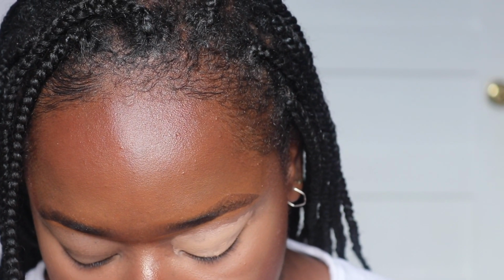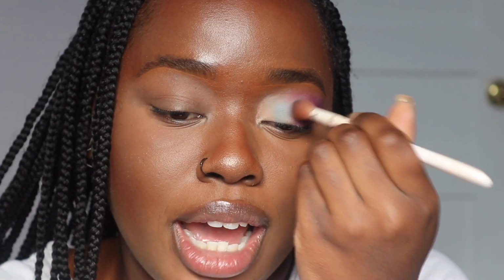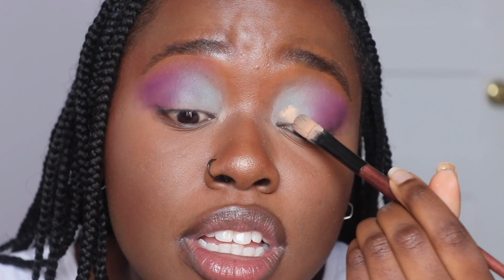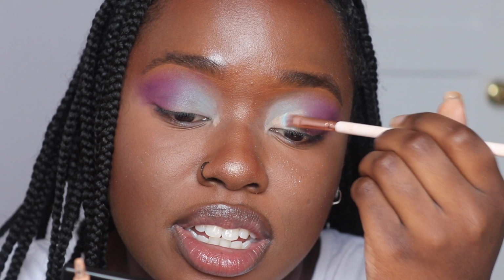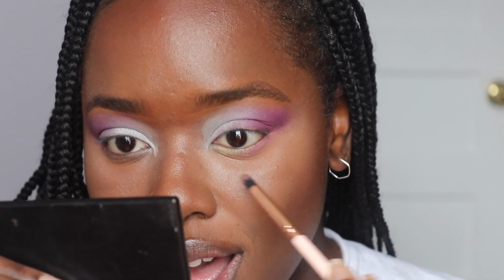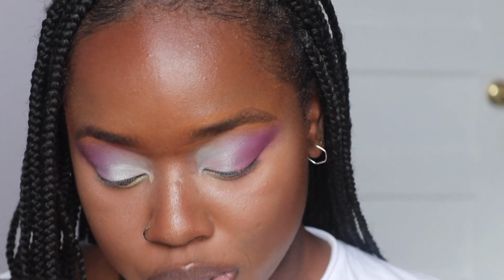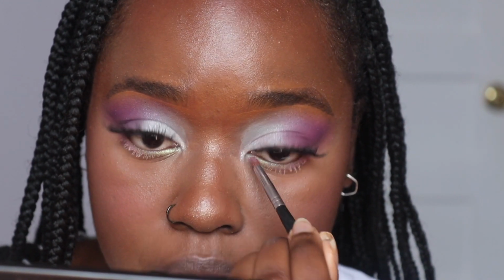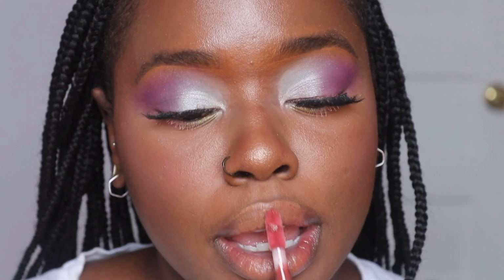MAKEUP RECREATION | PRIDE MAKEUP PALETTE | Morphe 25L | 5thofakind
Please continue to sign petitions, send emails, donated and do what you can do to support the BlackLivesMatter movement.

Hi friends, today’s video is a recreation of The Brooks Brother’s fire makeup tutorial and I also wanted to serve this especially for Pride Month!

Tell a friend to tell a friend, to tell a friend! Help me get to 1K!🤎

FACE:
NYX Born to Glow Primer
NYX Can't Stop Won't Stop Foundation (Mocha)
Makeup Revolution Conceal and Hydrate Liquid Concealer (C13)
Makeup Revolution Luxury Banana Powder
Makeup Revolution Conceal and fix (Deep dark)
NYX x Bretman Rock Highlight Palette (Get Lei'd)
Makeup Revolution Matte Base Powder P16
Mac Rose Berry Pink Blush

EYES:

Base:
Maybelline Fit Me Concealer (20)
P Louise Rumor (05)

Makeup Revolution Maxi Reloaded Palette (Monster Mattes)

Morphe 25L Palette (Heart)
Morphe 3505 Palette (Power Play)
James Charles x Morphe (Hello + Flashback)

LIPS:
Revolution Pro Lipstick (Latte)
Makeup Revolution Pout Bomb (Cookie)